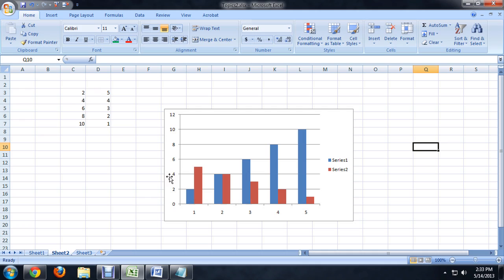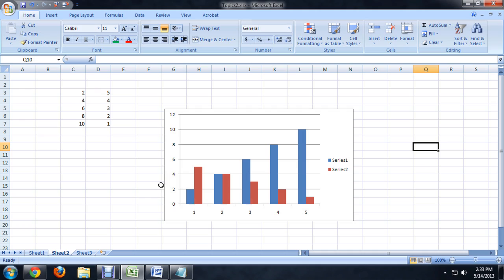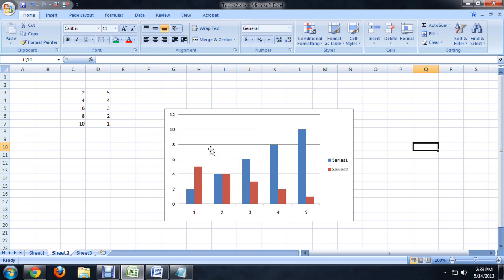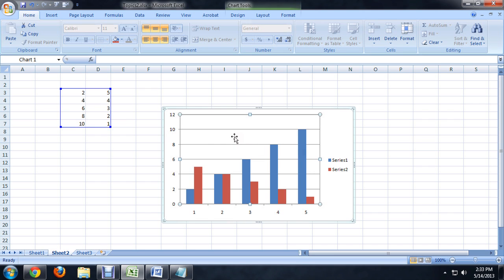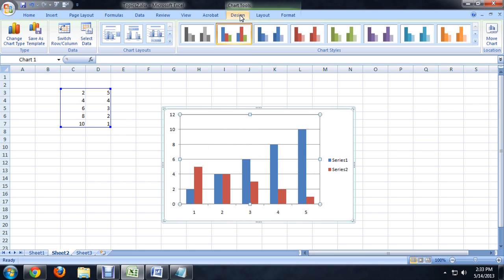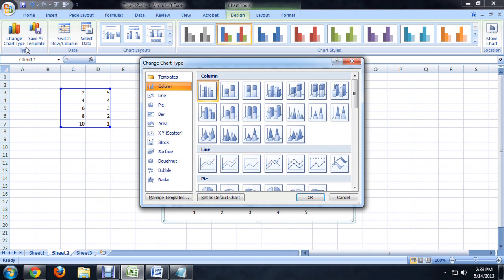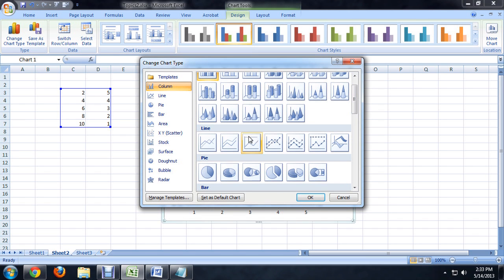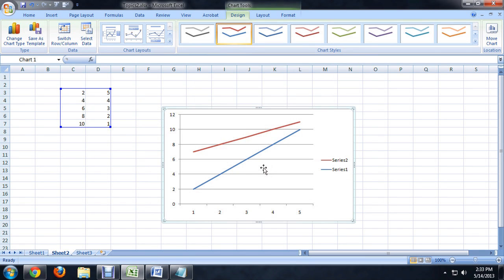How to Convert a Chart Into a Graph in Microsoft Excel : Tech Niche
Converting a chart into a graph in Microsoft Excel is easy, thanks to a built-in tool. Convert a chart into a graph in Microsoft Excel with help from a computer science and media production expert in this free video clip.